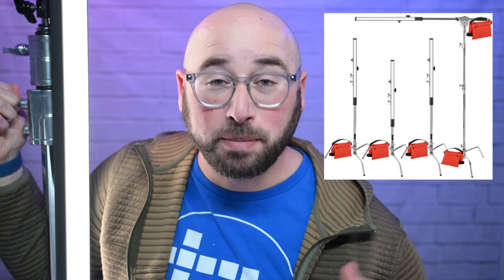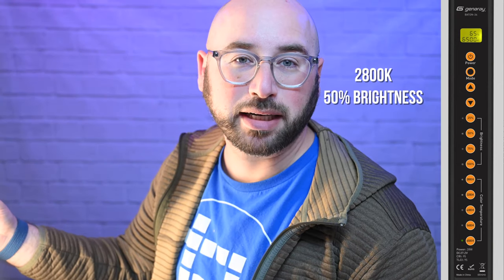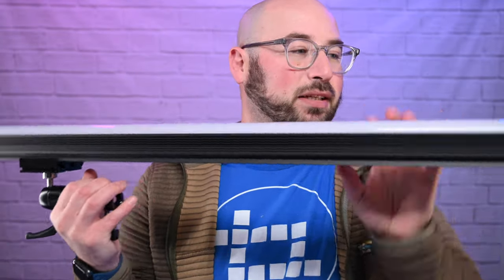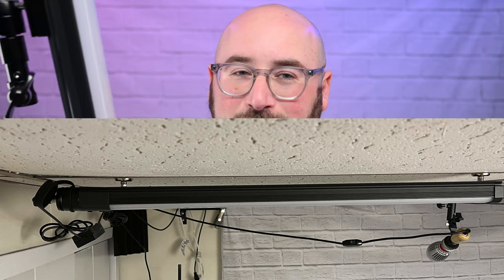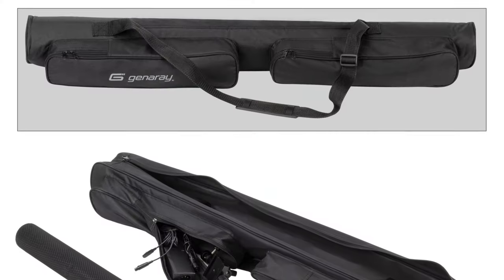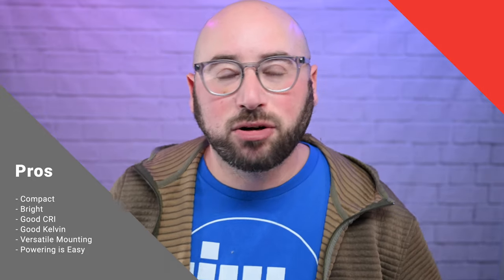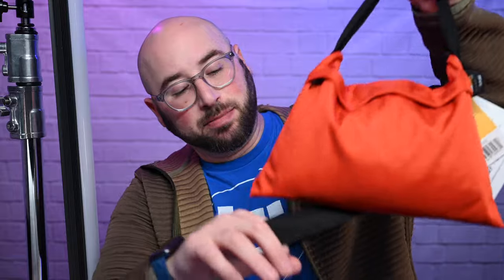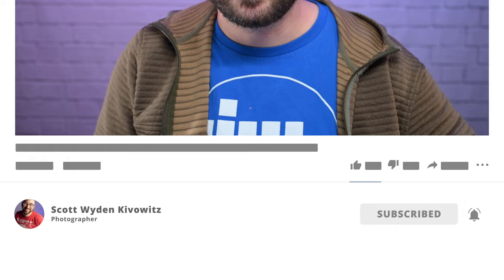The Genaray Spectro LED Baton Light 34" Pro Kit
The Genaray Spectro LED Baton Light 34" Pro Kit is exclusive to B&H out of NYC. However, the Genaray Spectro LED Baton Light 34" and other size Baton lights can be purchased from other stores too.  These compact lights have a color temperature range of 2800K to 6500K with presets for temp and brightness. The lights have a 110-degree spread and a CRI of 95-98. It includes multiple mount options.

➡️ The Pro Kit at B&H

➡️ The Light at Amazon

💬 Pros

- Compact
- Bright
- Good CRI
- Good Kelvin
- Versatile Mounting
- Powering is Easy

💬 Cons

- Doesn't come with remote
- Doesn't come with a battery
- Cannot be daisy-chained for 1 plug
- Can be too narrow at times, which means put through a soft box and combining to a metal plate using magnet mounts
- Some parts are plastic when they should be metal. Like the ball joint lock for the light stand mount.

📒 VIDEO NOTES 📒

💬 Each of my videos is automatically transcribed by Rev - Great prices and great service.

420 Main St.